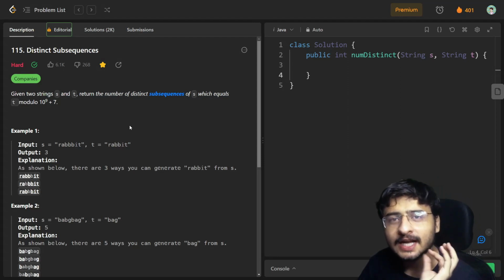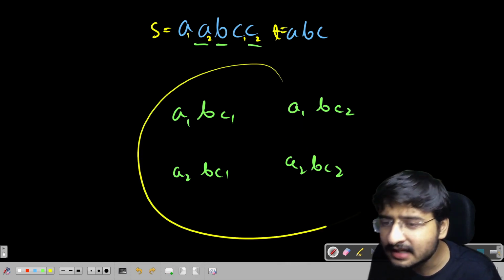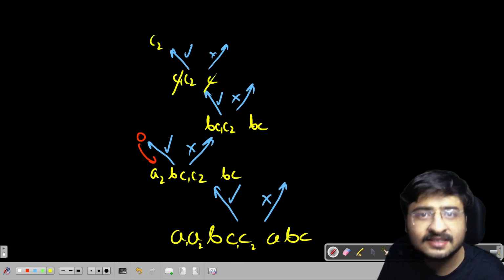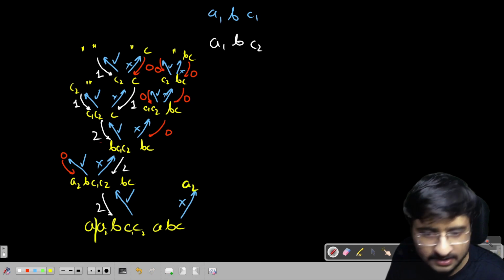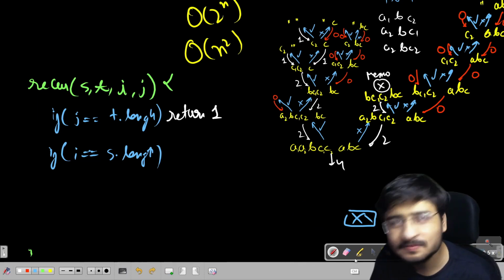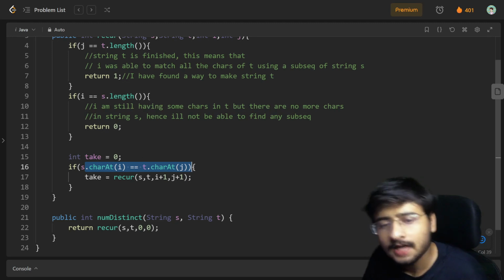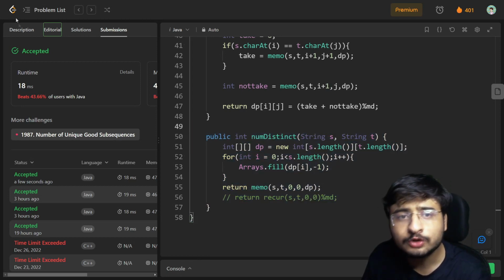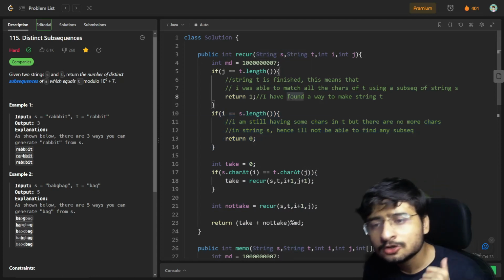Distinct Subsequences | Recursion + Memoisation + Tabulation | DP-30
Problem Statement 0:00
Recursion Approach 07:24
Recursion Code 29:35
Memoisation Code 35:40
Tabulation Trick 39:03